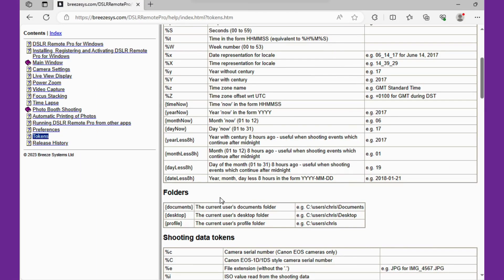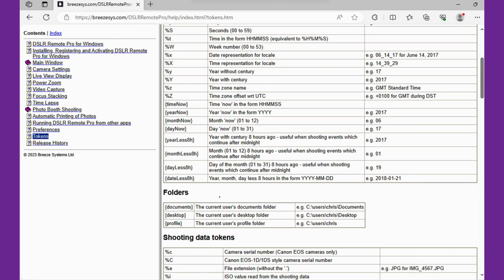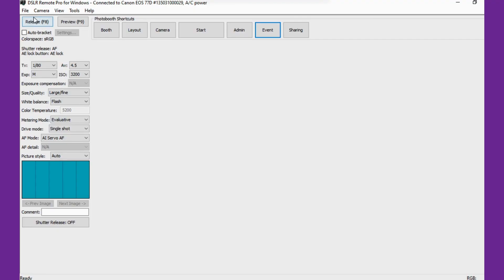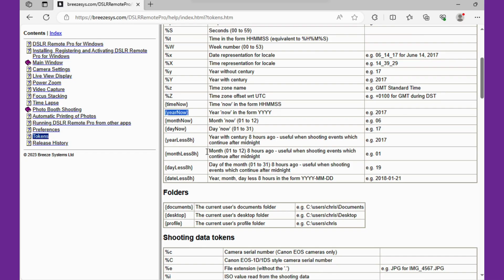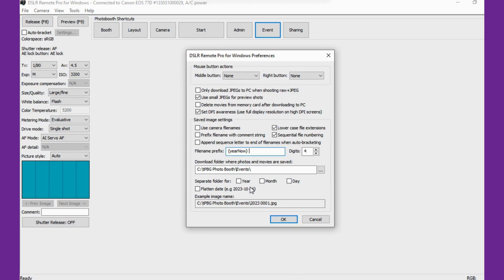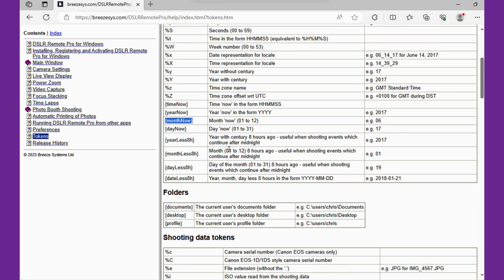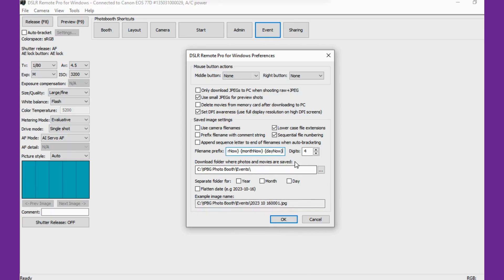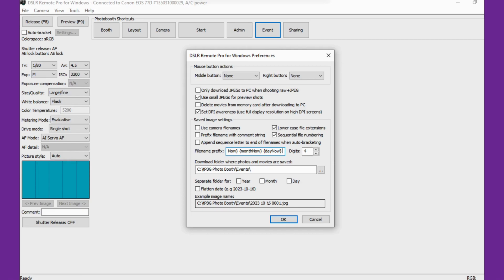Quick Tip. An Intro to Tokens. A powerful feature of Breeze photo booth products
In this video we'll look at a simple example of how you can use the date and time Tokens to name photos and folders. This demo is showing Breeze Booth for Windows, but the concept is the same for other Breeze products, including Breeze Booth for iPad, Kiosk and Hot Folder Prints.